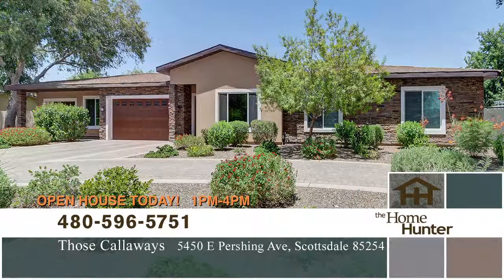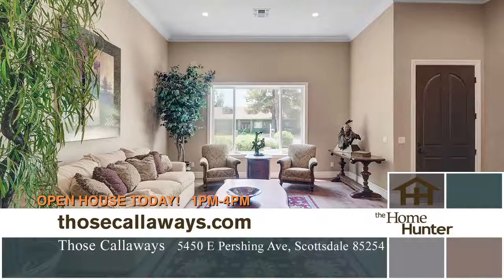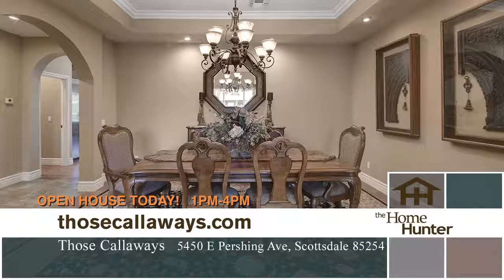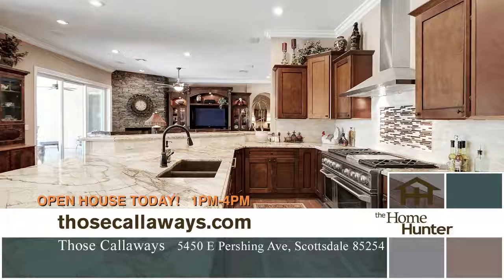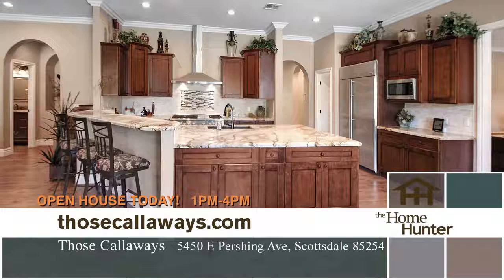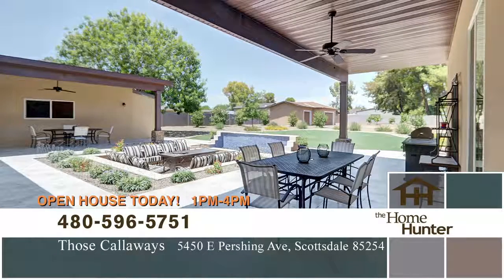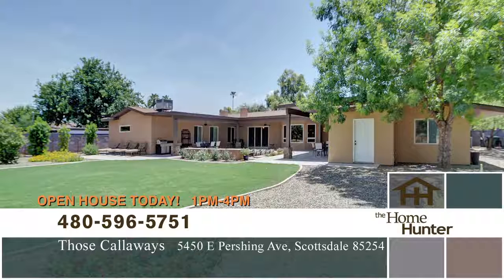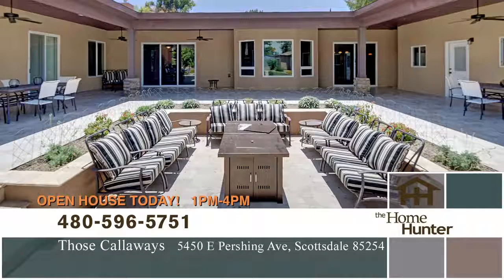5450 E. Pershing Avenue | Show 14-19A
The Home Hunter  |  ABC 15, Sundays at 9am

Those Callaways Real Estate
Subject: House For Sale / Open House

TAKE A SECOND LOOK! Welcome to Sunburst Farms, 85254's next Arcadia. This luxury estate is a full reconstruction on almost an ACRE in the Magic Zip Code's Sweetwater Corridor. A refined interior features massive living spaces w/fresh designer paint, 10' ceilings, low-E dual-pane windows, engineered Hickory floors. Oversized slab granite counter is a work of art in the professional eat-in kitchen. Stainless appliances, 6-burner gas range, eat-at bar. Luxurious master, exercise room, bonus room w/wet bar. The guest house is perfect for in-laws or visitors. The impressive alfresco conversation square w/waterfalls is surrounded by a U-shaped covered patio. Three-car detached garage at rear of property for antique cars or convert to horse amenities. Bridle path access. Priced below appraisal.

5450 E. Pershing Avenue  |  MLS# 5885409